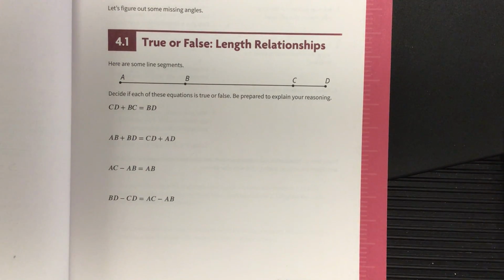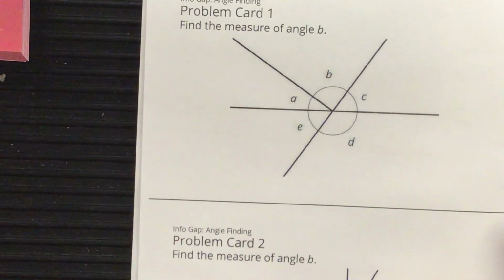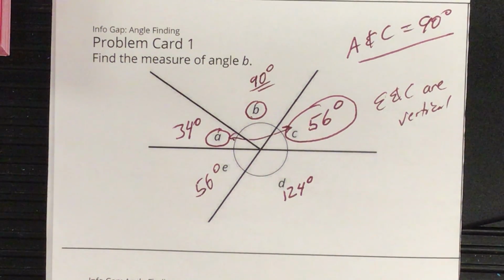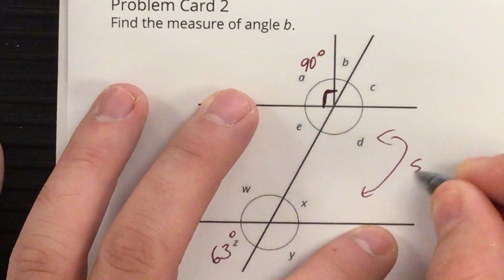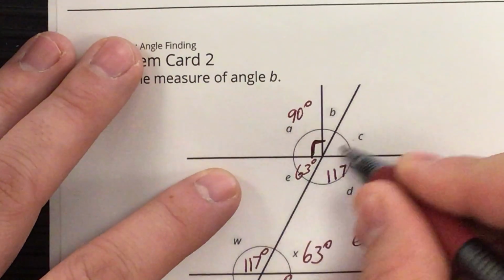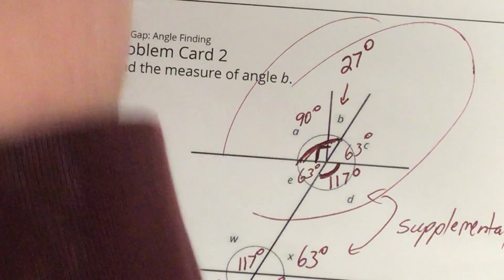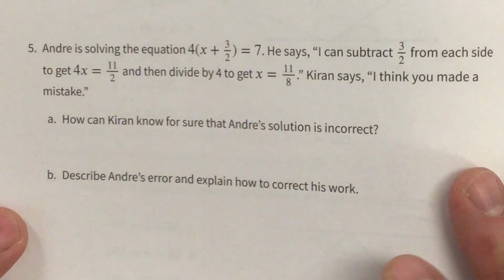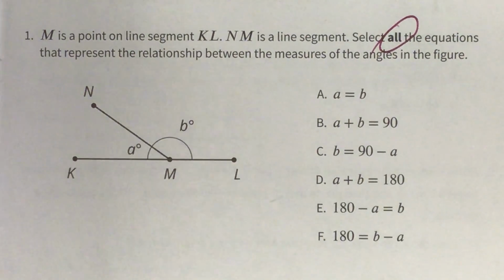7.4 Lesson Video